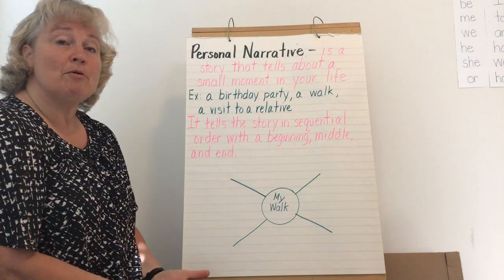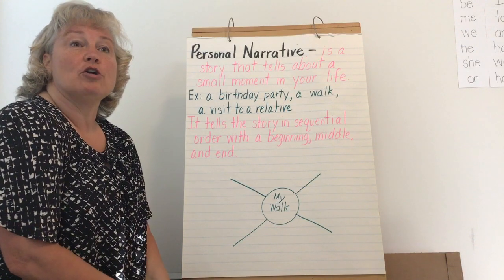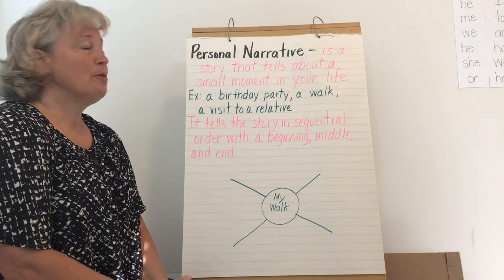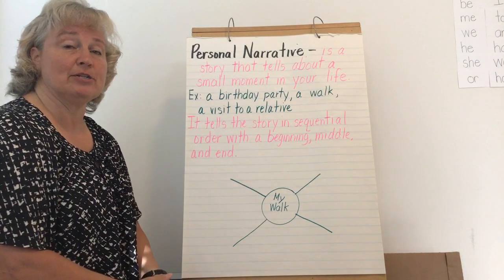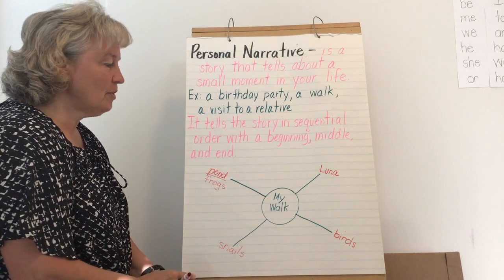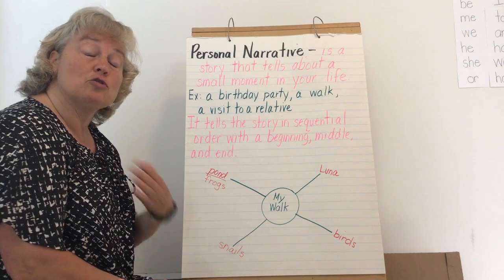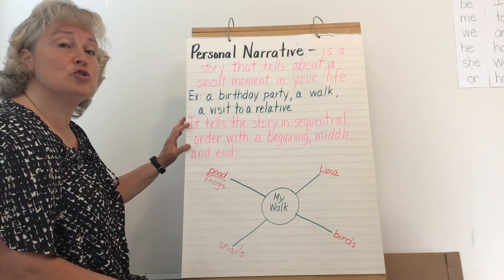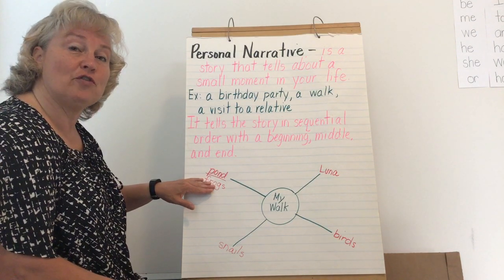Personal Narrative Writing Part 1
I talk about what personal narrative writing is and give some examples.  Then I use a graphic organizer to lay out my example of a personal narrative.
Part two is coming;  it will show how to take what I put on the graphic organizer and turn it into my personal narrative story.